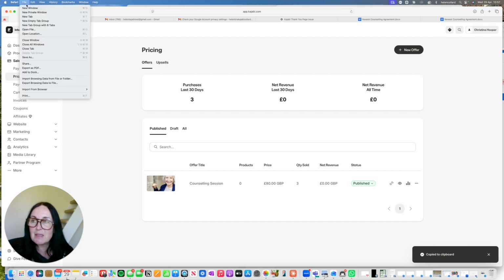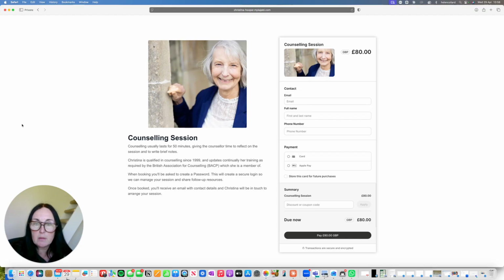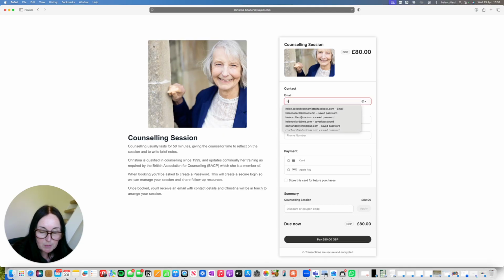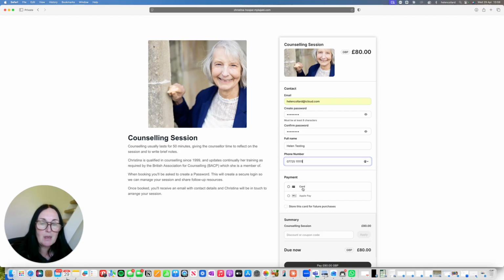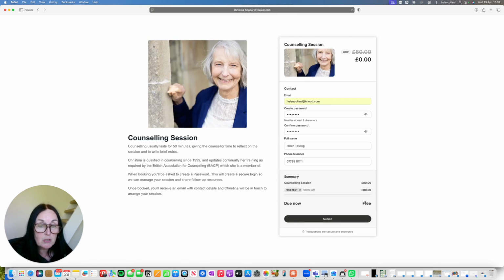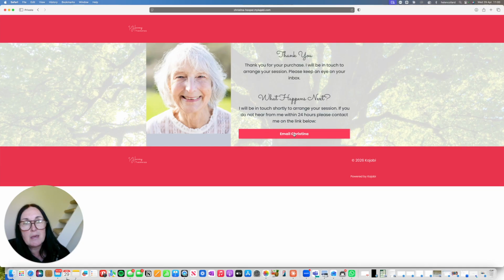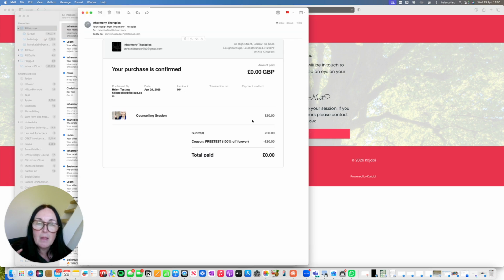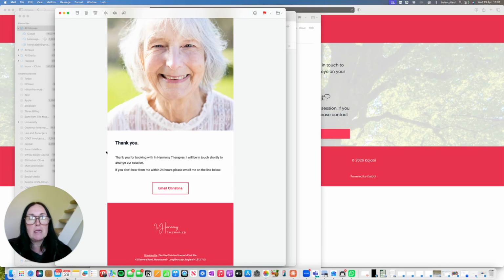Testing the Customer Journey - Kajabi Checkout Experience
You've created a checkout to sell a service, your client can now pay you.  Let's make sure that the customer journey is a smooth one where they feel nurtured, informed and 100% confident in what will happen next.